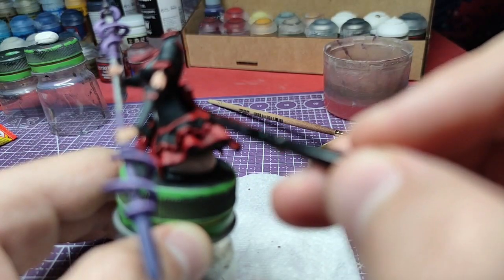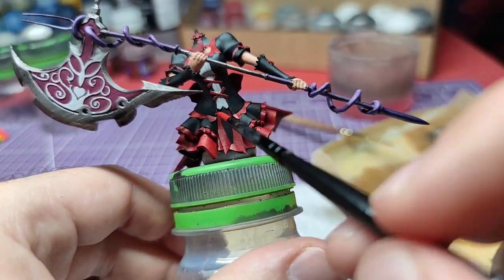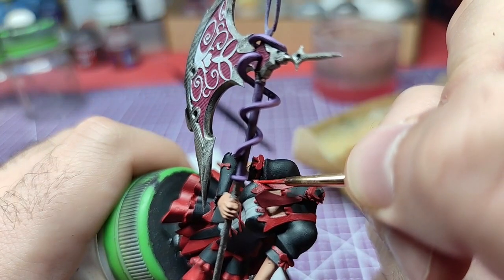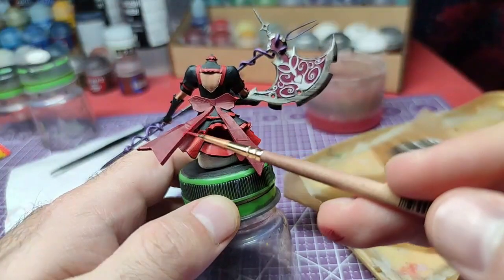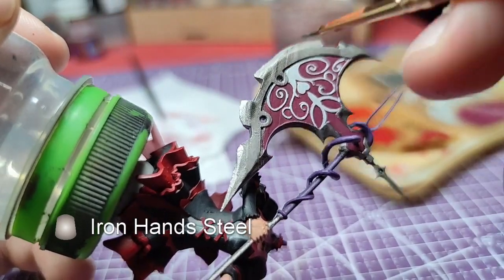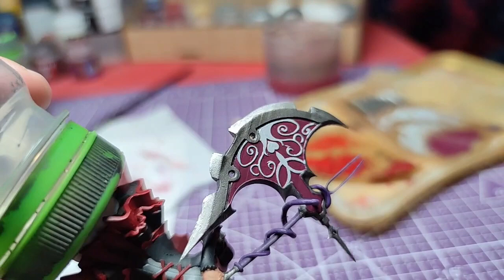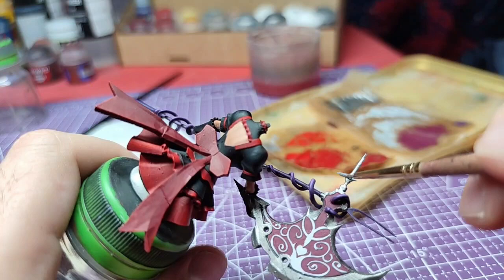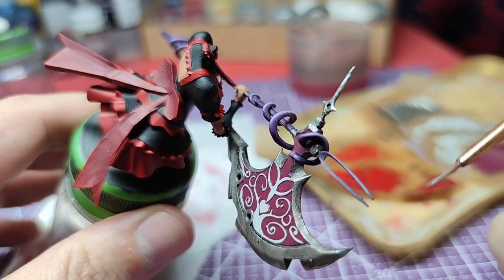Painting Rory Mercury: Highlights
This video is a continuation from Rory Mercury's main body video. If you missed the last one, you can check it here:

On this video, we will paint Rory's battleaxe, Shi. This tutorial can be used whether you use the model I have or any model of the Battleaxe.